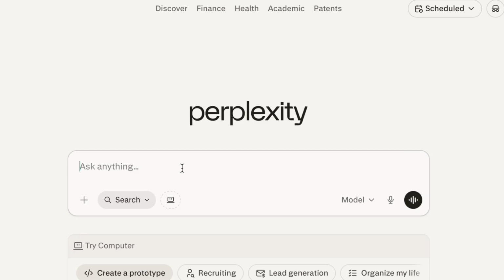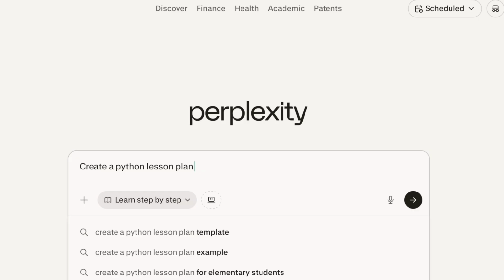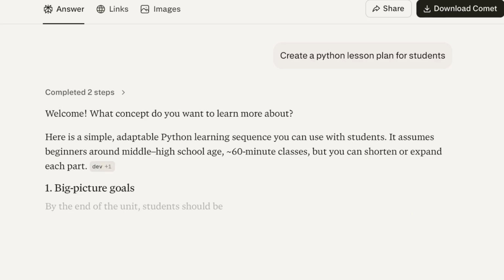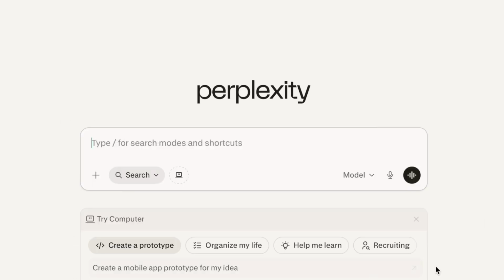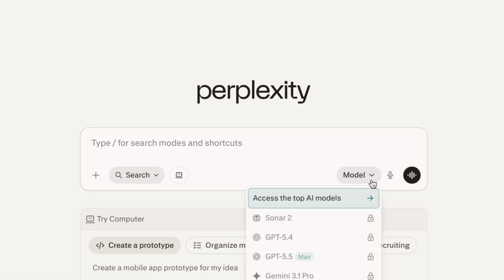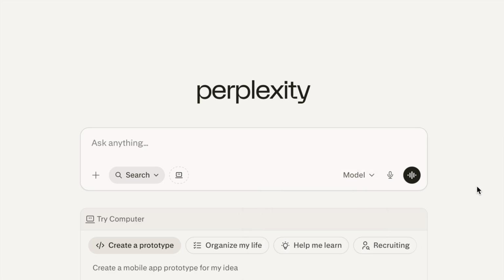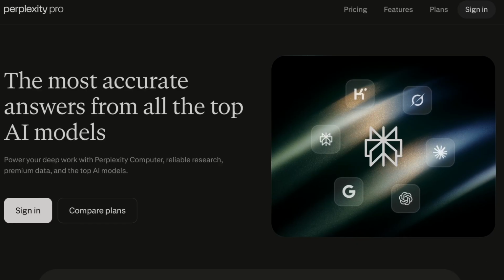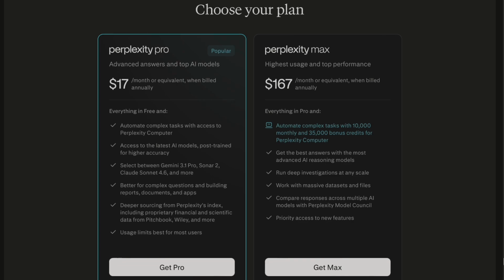Learn Perplexity In 3 Minutes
Learn how to use Perplexity, AI-powered note-taking and research tool that helps you understand information faster and more effectively.